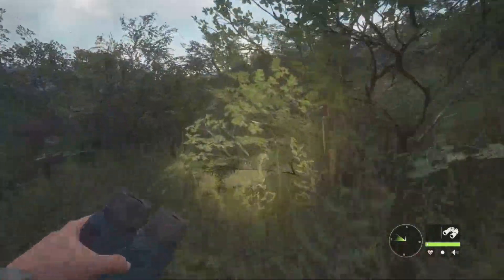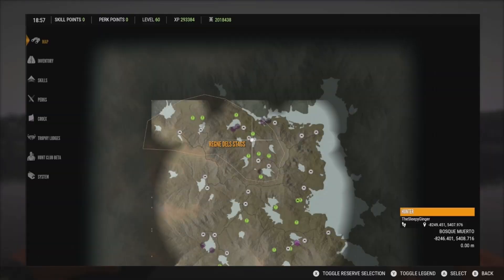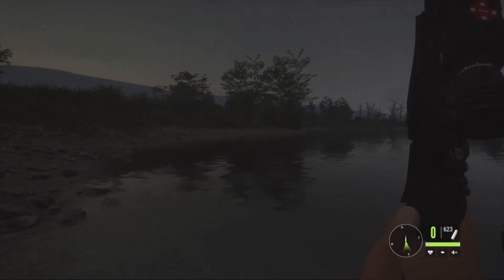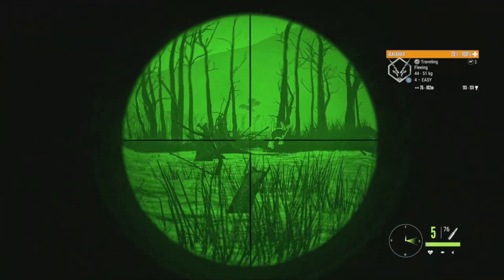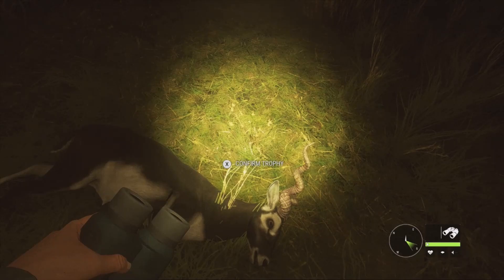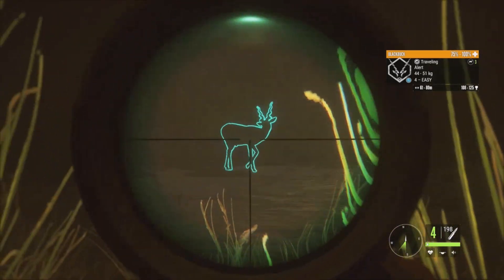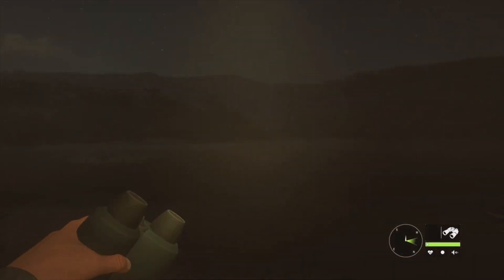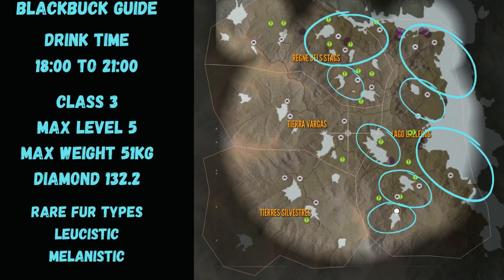Parque Fernando Blackbuck Guide! TheHunter Call Of The WIld 2023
In today's video we are out on Parque Fernando doing the Blackbuck guide!